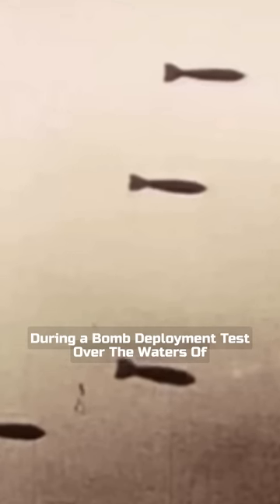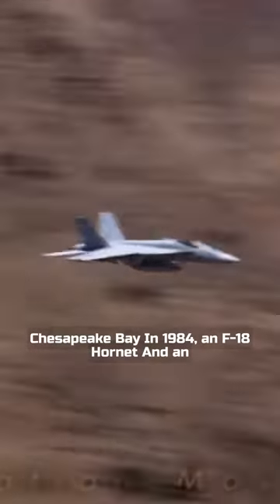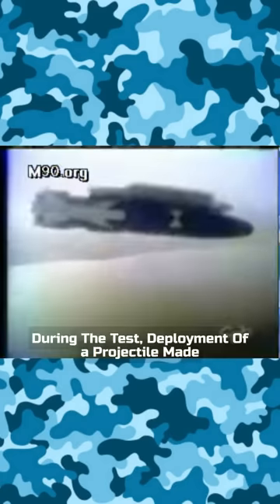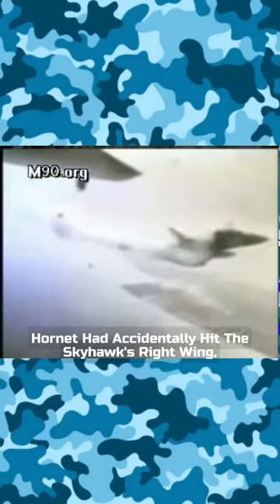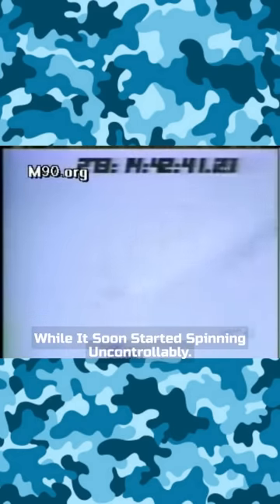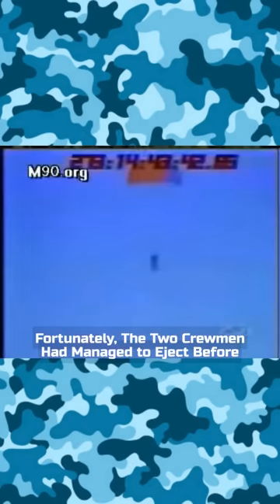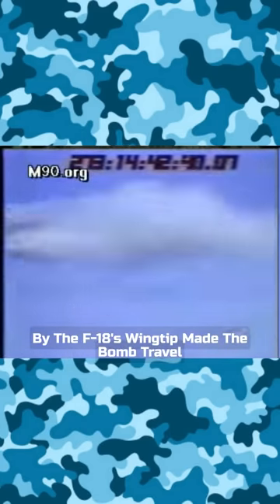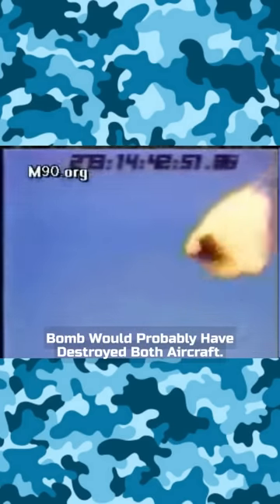When an F-18 Fighter Accidentally Dropped a Bomb On an A-4 Skyhawk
F-18 Hornet Drops Dummy Bomb on A4 Skyhawk Aircraft In A Mid-Air Accident During the Test Deployment Dropping of a Dummy Projectile. This incident occurred over the waters of Chesapeake Bay in 1984.